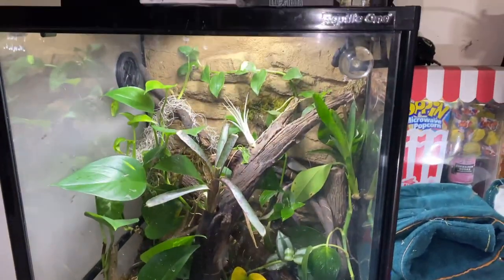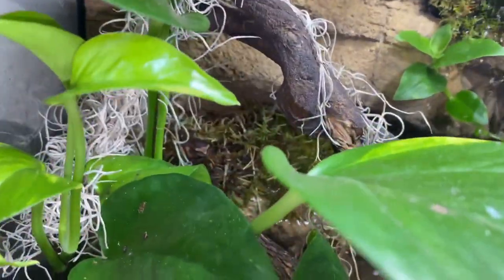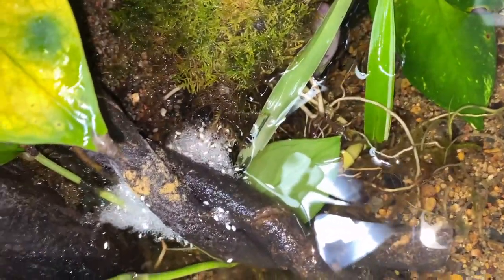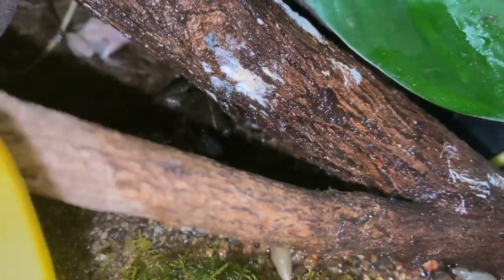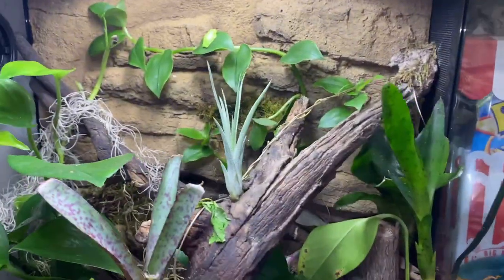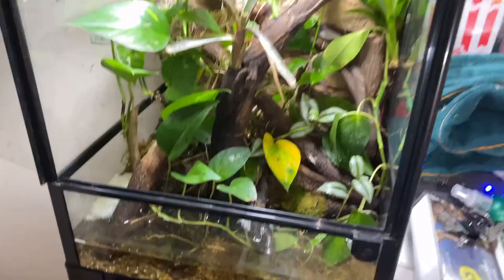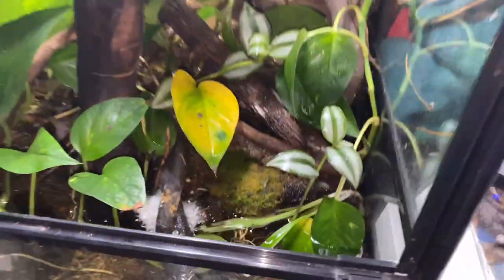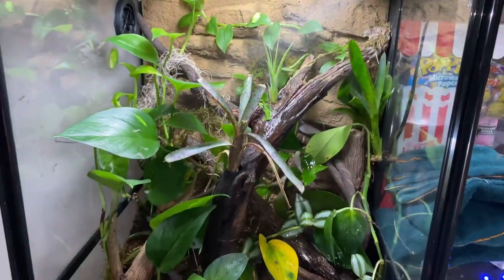Southern Brown Tree Frogs